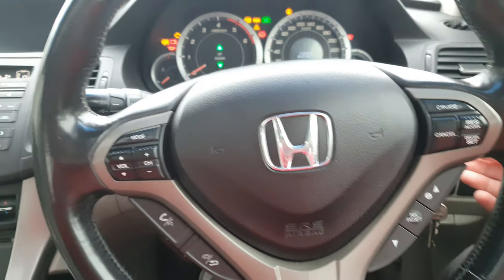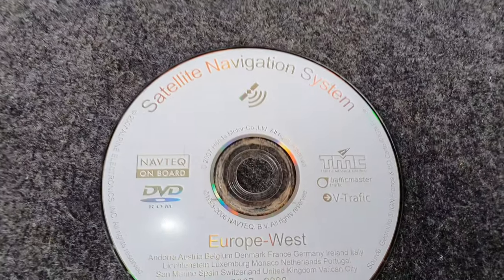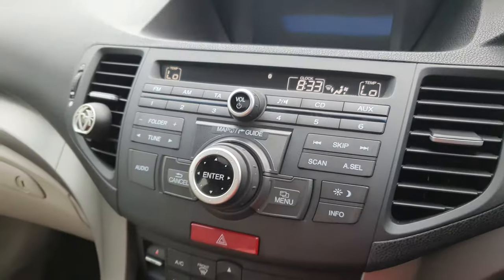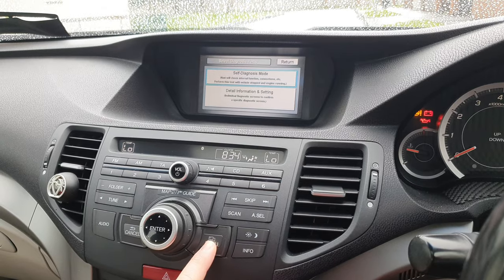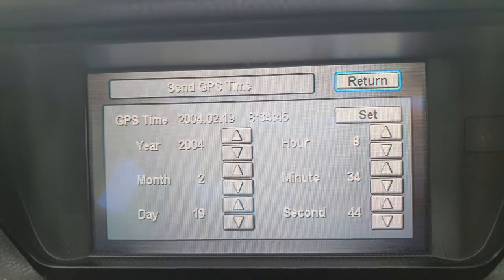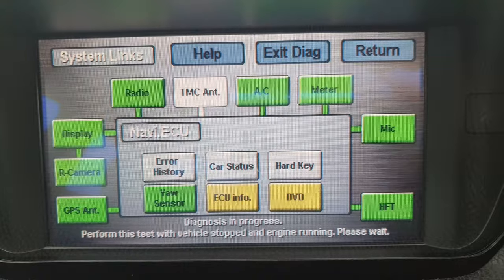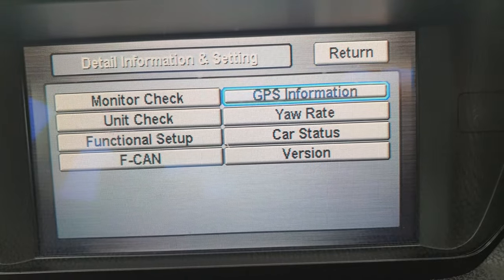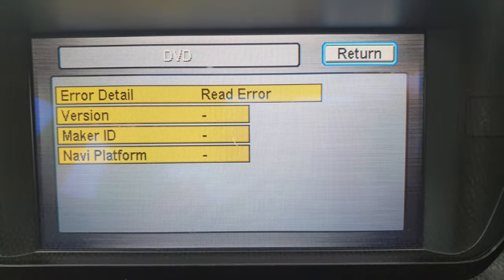How to find another secret menu honda accord cu3/ honda accord secret menu/honda hidden menu/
I have made a video about finding the secret menu on my honda accord before but i never told anyone about the second hidden secret menus so today, in this video i will show you how to find another secret menu.